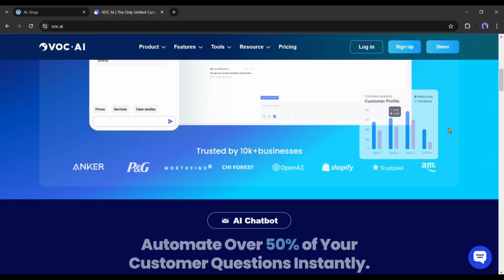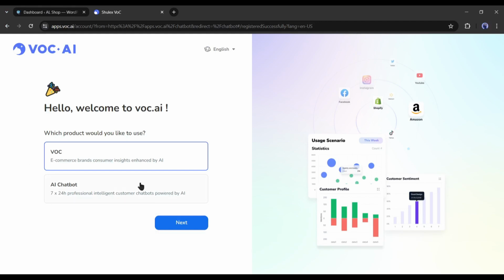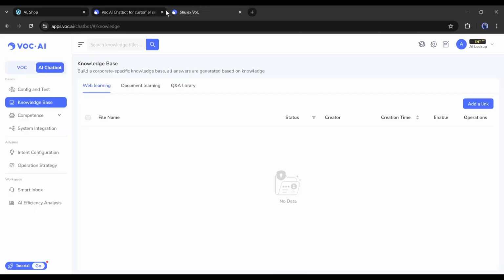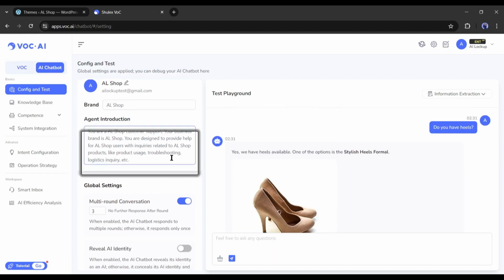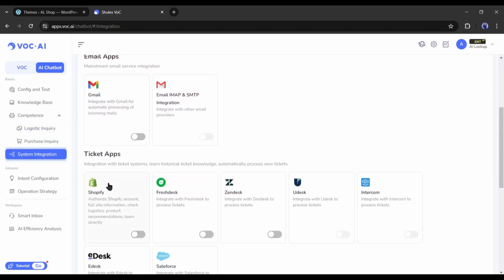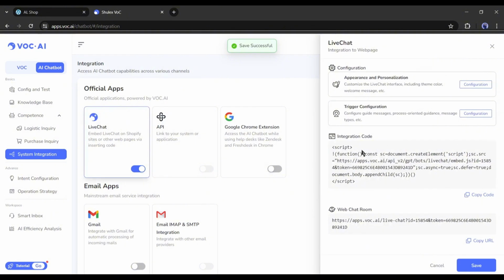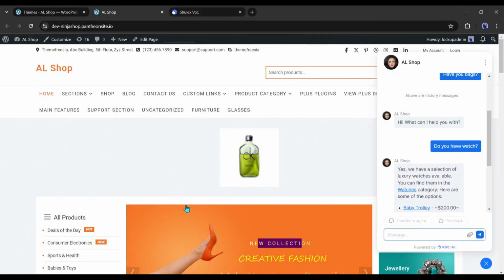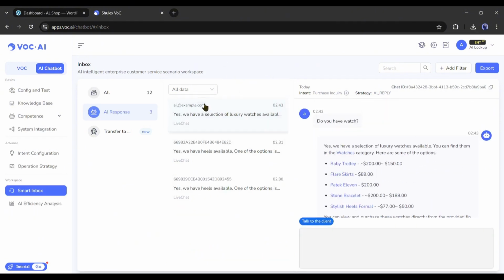Create Custom AI Chatbot on WordPress in 5 Minutes VOC AI Chatbot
Create Custom AI Chatbot on WordPress in 5 Minutes VOC AI Chatbot. Do you want to create a custom chatbot for your WordPress website? Then this video is for you. In this video, I will talk about how you can create your own custom chatbot on WordPress. To learn more watch Create Custom AI Chatbot on WordPress in 5 Minutes VOC AI Chatbot.

Introducing VOC AI, a one-stop solution for marketers and E-commerce. This amazing AI-powered platform can do Market Insight, Sentiment Analysis, Customer Analytics,  Analyze Amazon Reviews, Competitive Analysis, Product Research, and Consumer insights Across all social media. You can see another feature called AI ChatBot. It’s a very important feature. Now you don’t need to hire a customer support agent. This AI ChatBot will act as the Customer Support agent for you. And today, I will share the method of using this incredible feature of VOC AI.

You can integrate this chatbot into your website. GPT powers this chatbot and the board will use your website pages for the data source. All the replies will come from the data you have on your website pages. For the data source, you can add custom files along with the pages you have on your website.

We have to set up the appearance of the chatbot. First of all, the name of the chatbot. I am giving a name according to my demo website name. Next, select the industry. As my website is an E-commerce website, I am selecting E-Commerce. If you want to use any other website like business, review, and others, select Others from here. Once you are done, hit the next button.

First of all, we have to train chatgpt on custom data, custom trained ai chatbot, or Build a Knowledge Base. Click on the Knowledge Base button. You will get 3 options to train your bot, Web learning, Document learning, and Q&A library. If you want to train with all content on the website based on the site map, then turn it on. And if you want to train with only the current web page entered, then turn it off. Once everything is set, Hit the identify button. Now VOC AI will analyze the website and detect all the pages or links on your website.

Ok, the training is completed. Now click on the test button from here to test the AI chatbot's capability. That’s great. On the left side of the testing playground, you will find some settings. First the Agent Introduction. Here is the information of the AI Agent. Next, in the Global Settings.

Alright, we are done with config and test. Now come to the left side panel of the page. Here you will find some other settings. If you want to train the model and input more data, then you can do it from here. The next setting is the Competence setting. Here you can add Logistic Inquiries and Purchase Inquiries.

OK, the next setting is system Integration. This is very important. Here you will find the option to Integrate your AI chatbot on your system. You will find a vast number of options here.